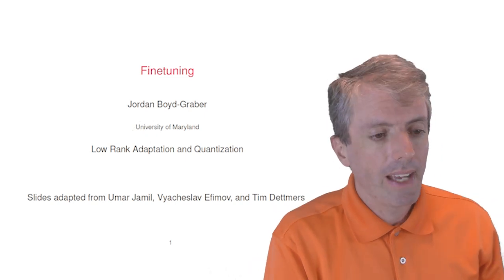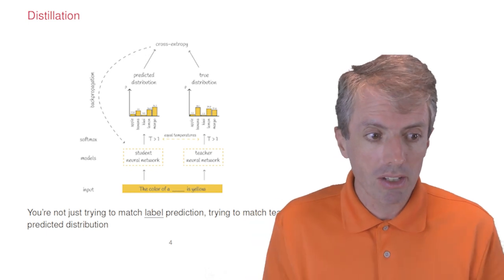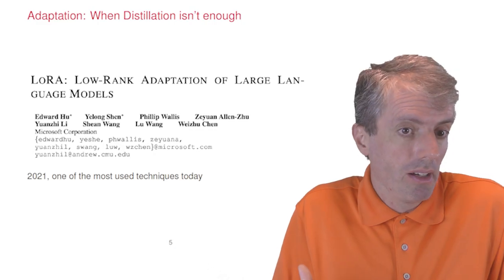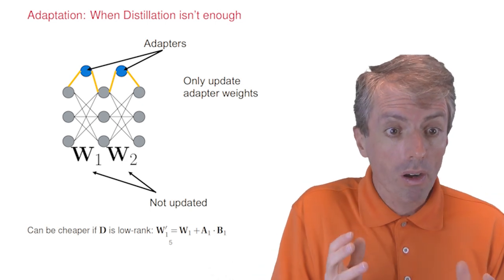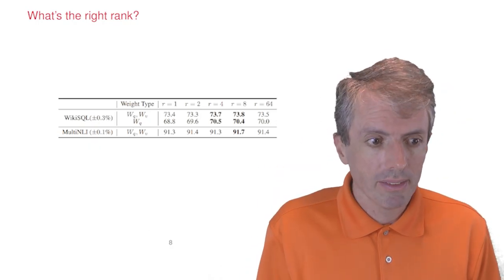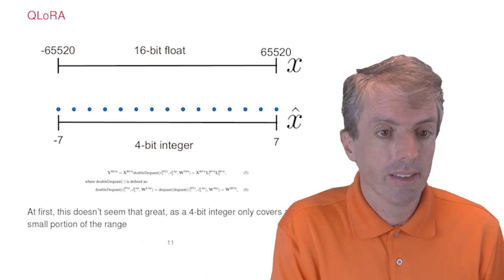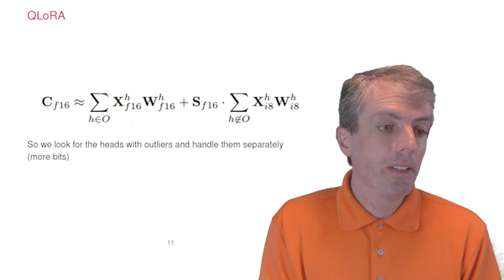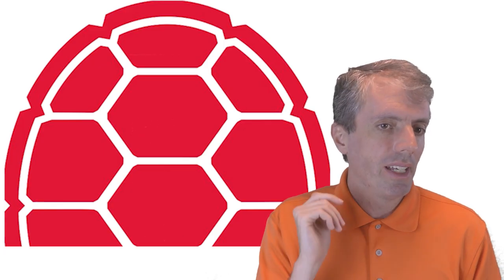Optimizing Models: Finetuning, Distillation, LoRA, and QLoRA[Lecture]